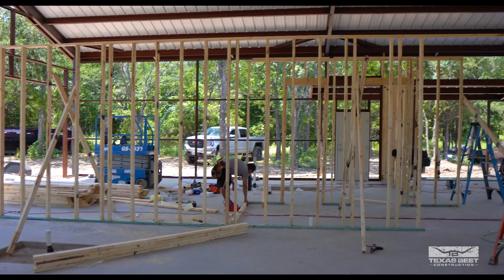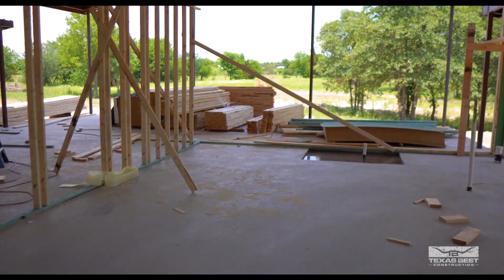Callisburg Texas BEST Steel Post-Frame Barndominium Home | Wood Framing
Here is a quick update guys! Wood framing is under way. It's coming along day by day.

Josh Helm